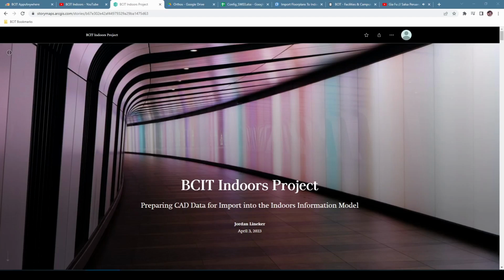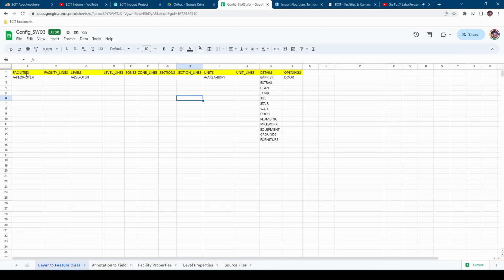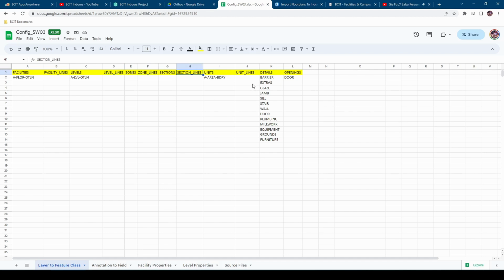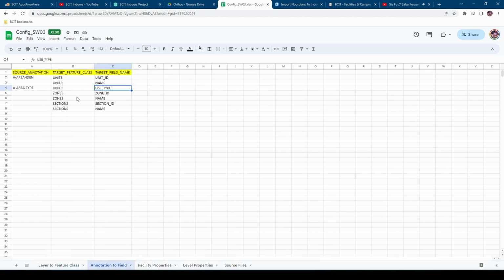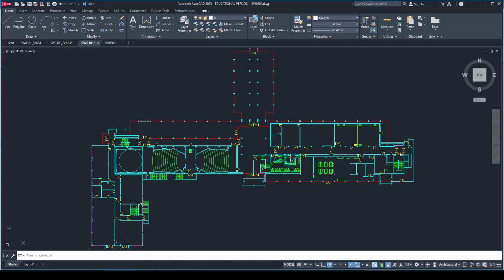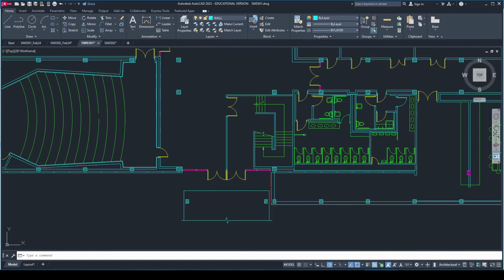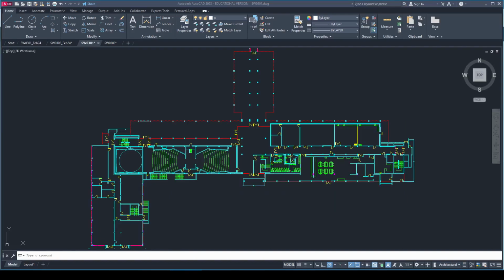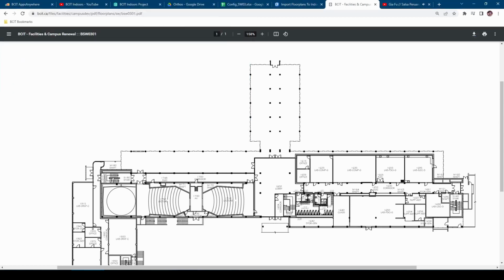How To Prepare AutoCAD Drawings For Use In ArcGIS Indoors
In this video, I go over how we prepared our DWG files to be imported into the Indoors Information Model. I explain how we filled in the configuration sheet, how we referenced PDFs in AutoCAD, and the new layers we created to conform to feature classes in the IIM.